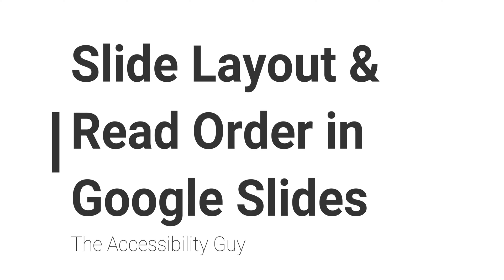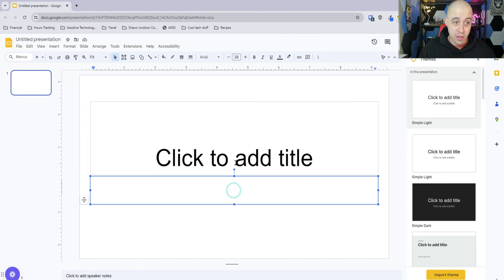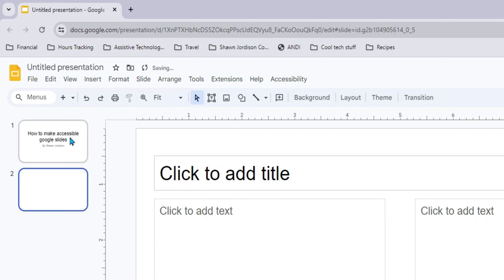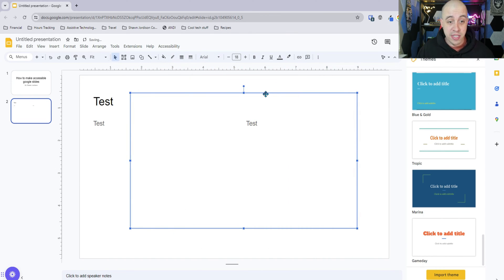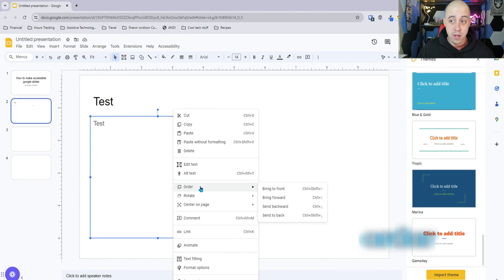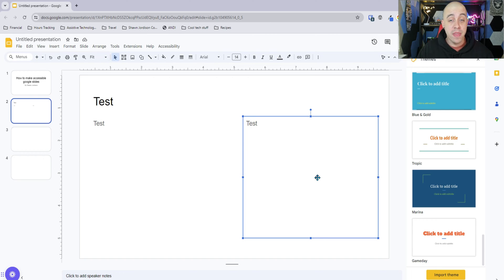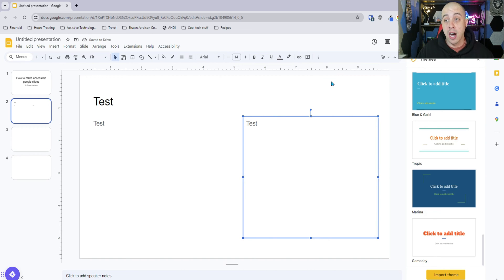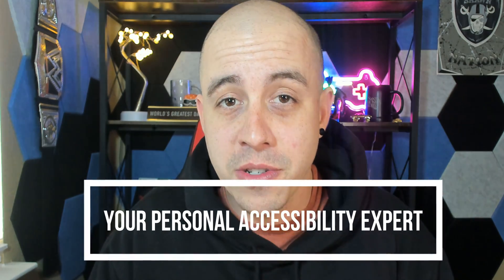How to set the reading order of Google Slides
This video walks users through how to choose accessible layouts and set the reading order in Google Slides.

00:00 Introduction
00:54 Create a new slide with layout
01:49 How to adjust the reading order
02:12 How to test the reading order